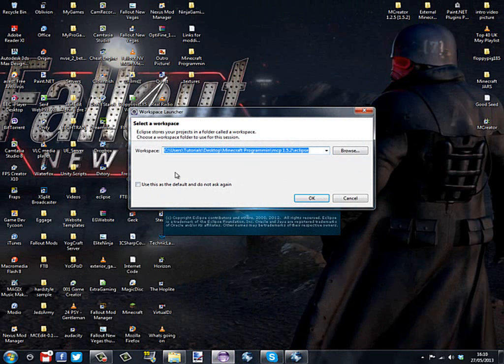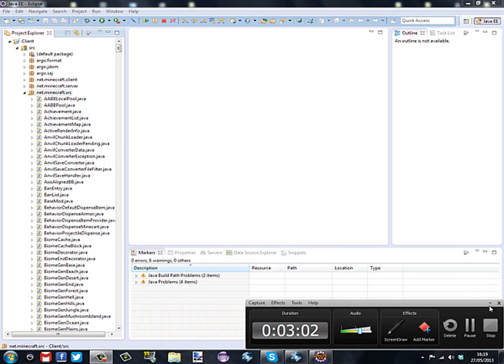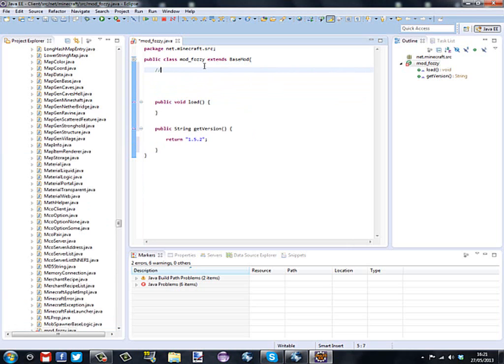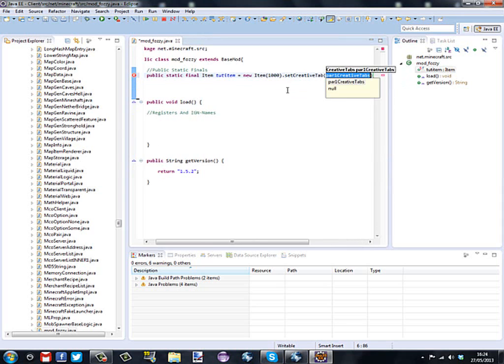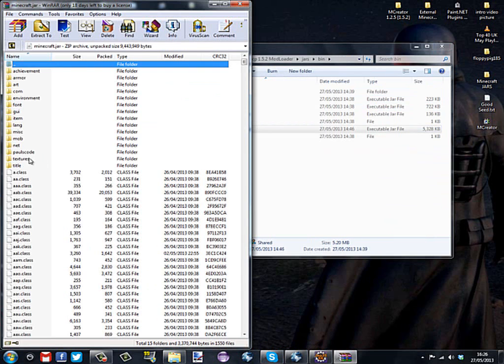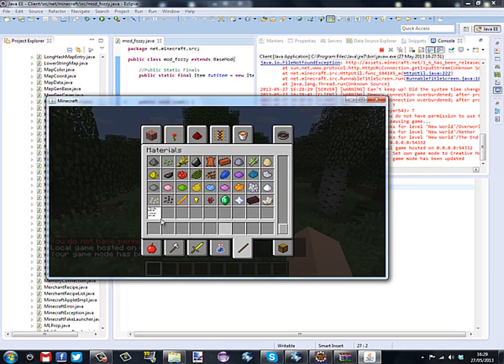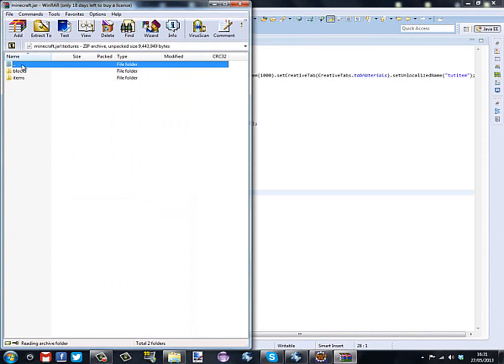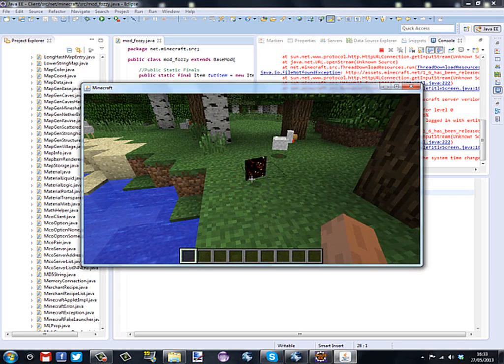Minecraft Modding - Modloader 1.5.2 - Ep2 Item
Description
Welcome back to minecraft modding! Today im showing you how to make an item using modloader 1.5.2!

For YouTube
All im claiming to own is the audio and video.
Just to clear that up :D